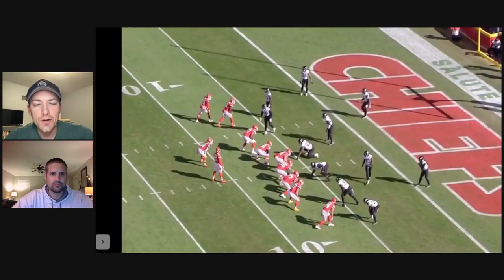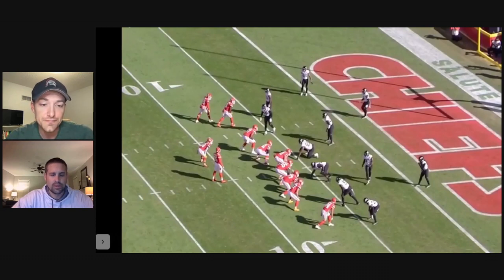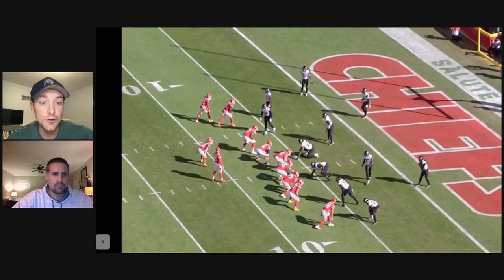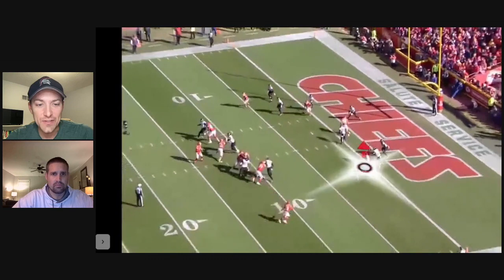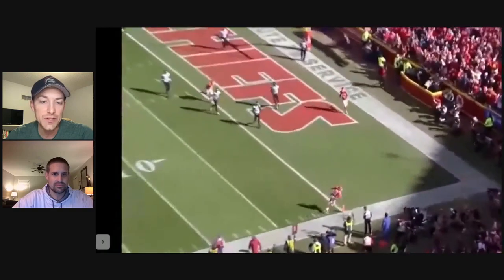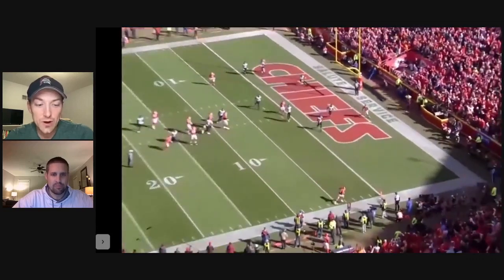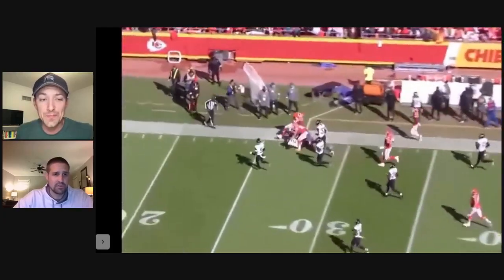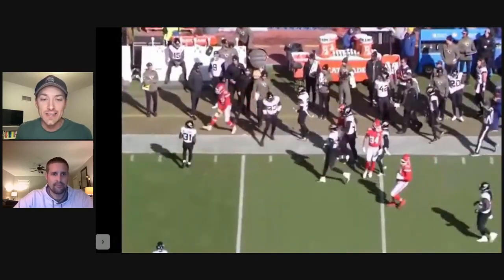Here's what led to Kadarius Toney's Chiefs breakout vs. Jaguars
Kansas City Star reporter Jesse Newell and Brett Taveau — author of Chiefs book "Unpacking Greatness" and longtime high school offensive coordinator — show how both play design and individual talent led to KC's Kadarius Toney's big day vs. Jaguars.